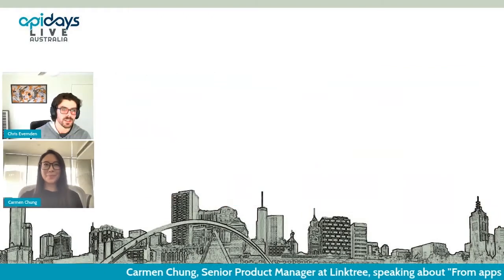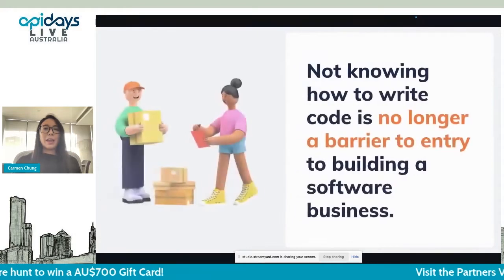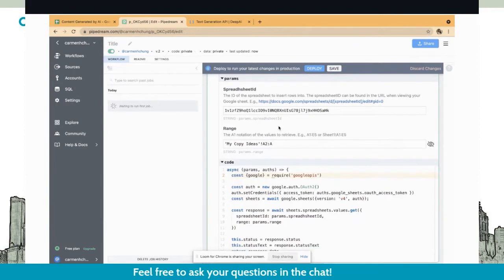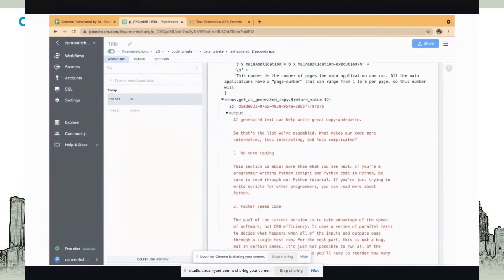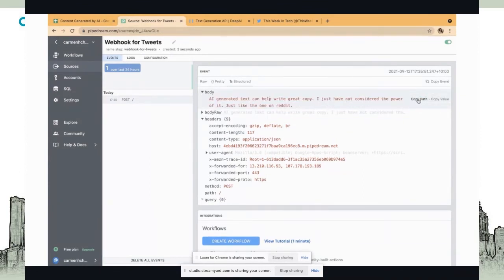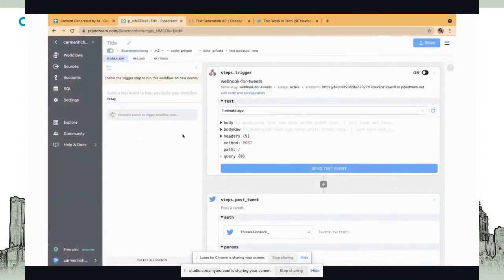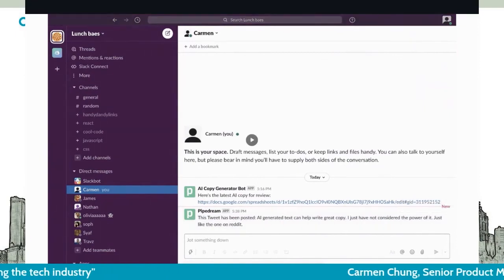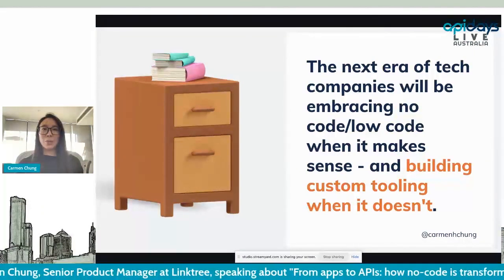Apidays LIVE Australia 2021 - From apps to APIs: how no-code is transforming the tech industry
From apps to APIs: how no-code is transforming the tech industry
Carmen Chung, Senior Product Manager at Linktree